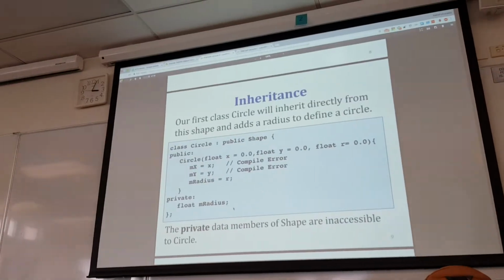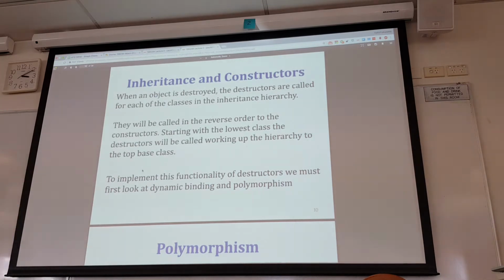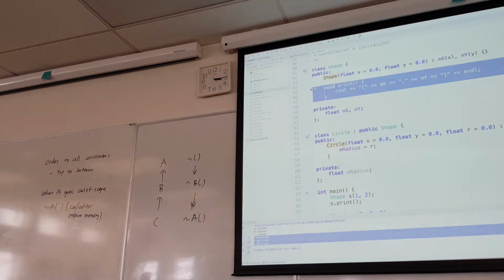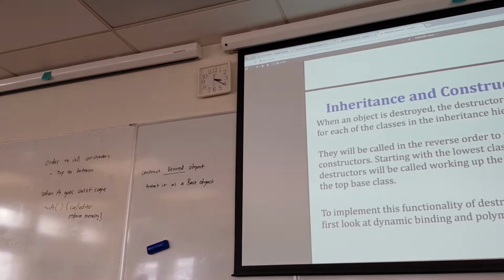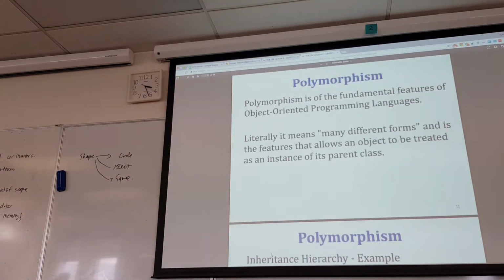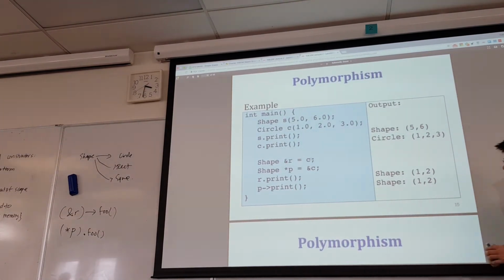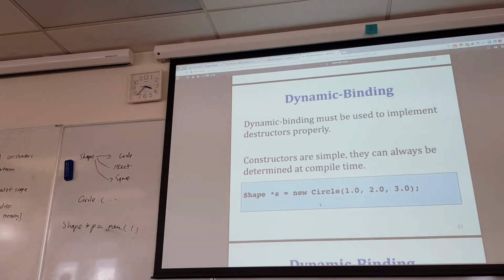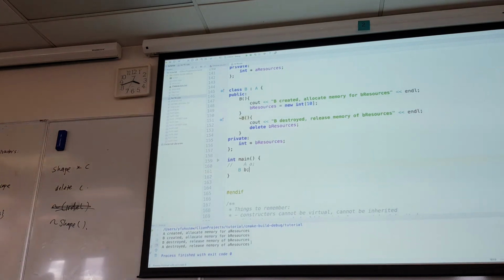Polymorphism,Dynamic-Binding week 6[3]